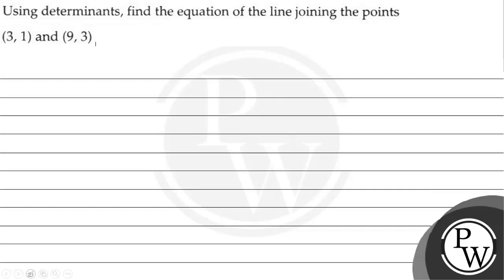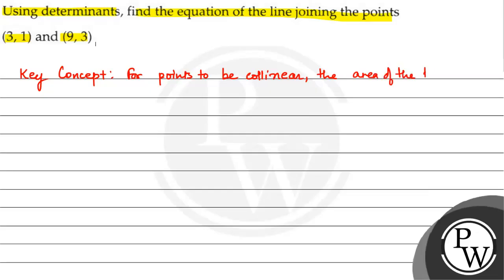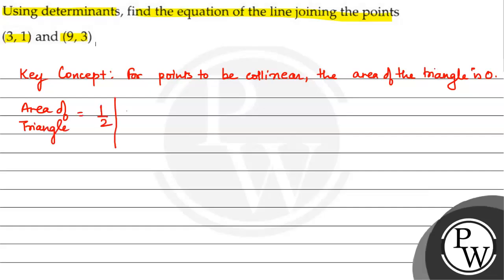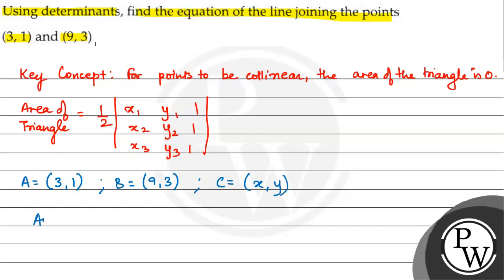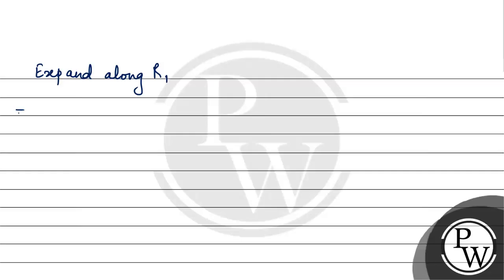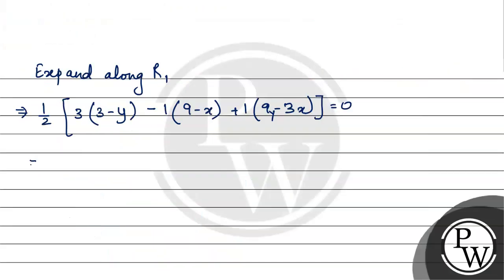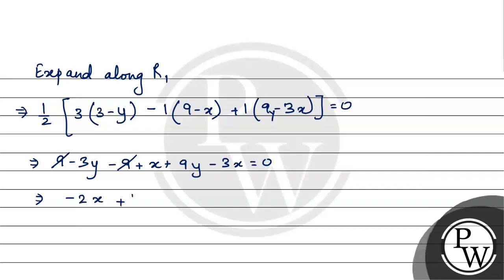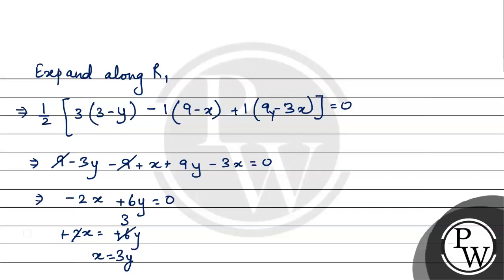Using determinants, find the equation of the line joining the points (3,1) and (9,3)